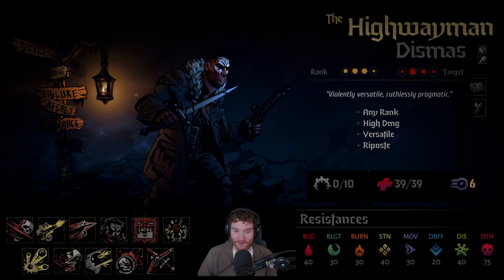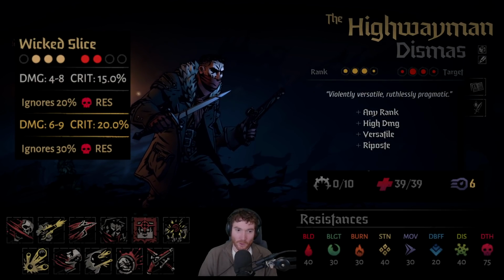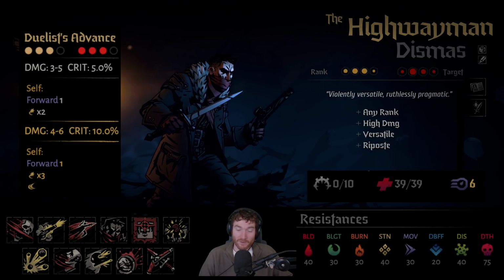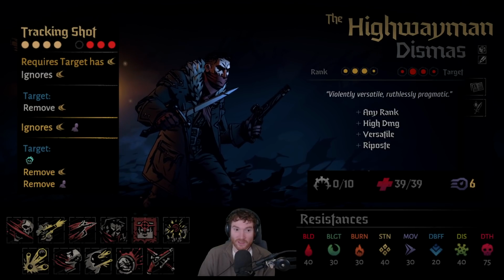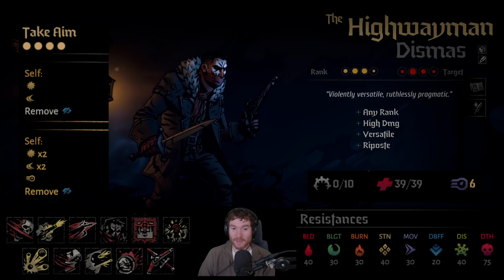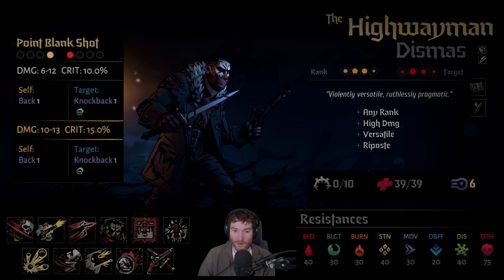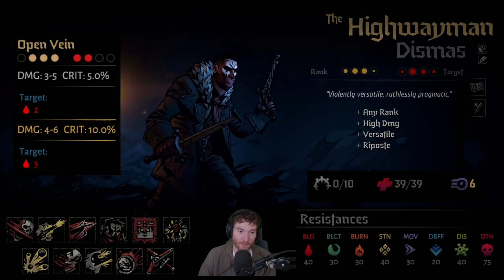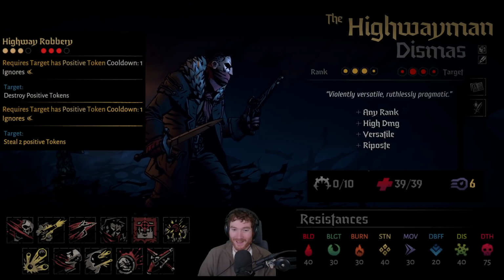Filthy's First Look at the Highwayman - Darkest Dungeon 2 Review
Filthy's Darkest Dungeon 2 early access review of the Highwayman class!